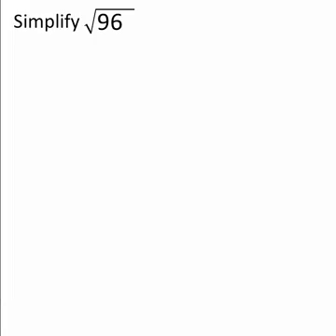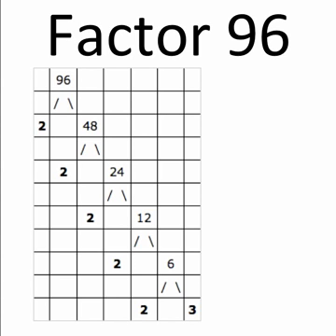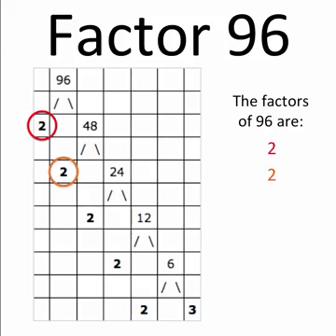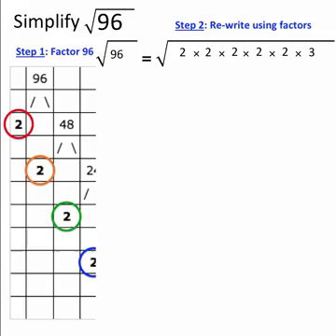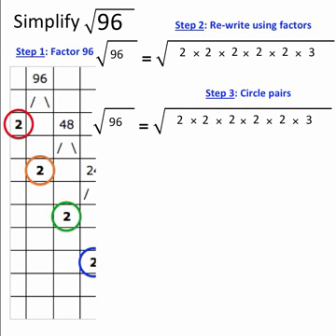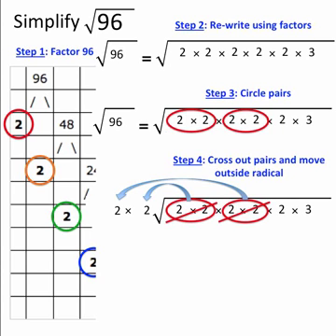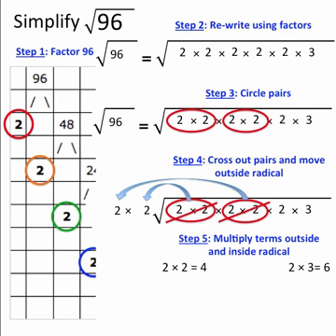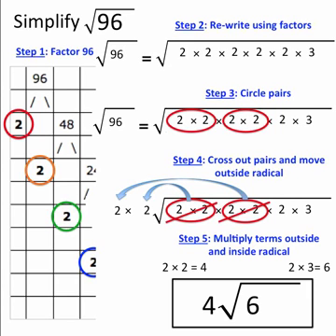SimplifyRadical A 96